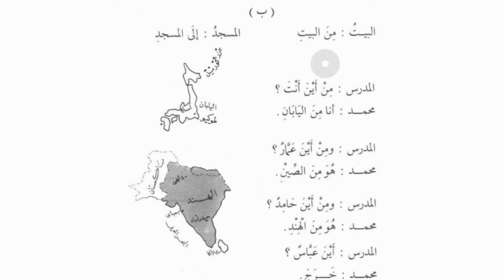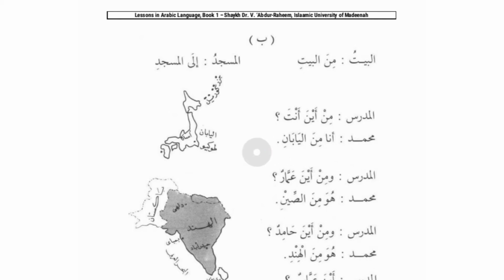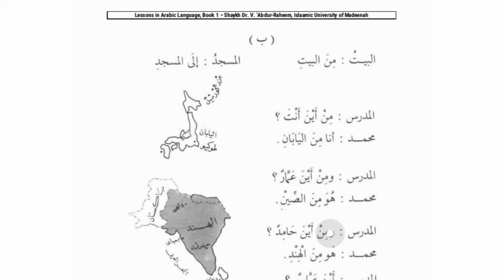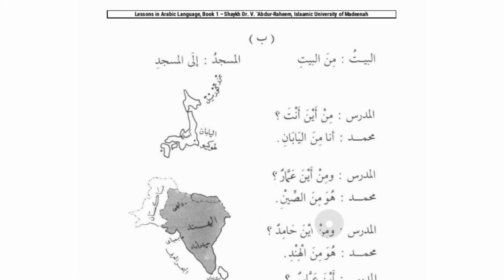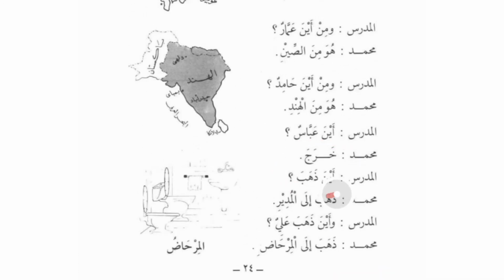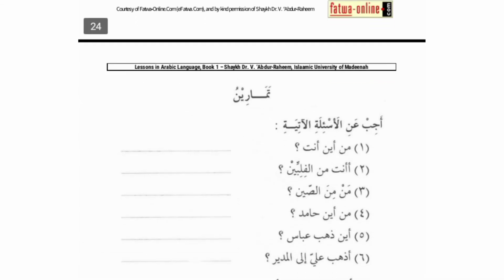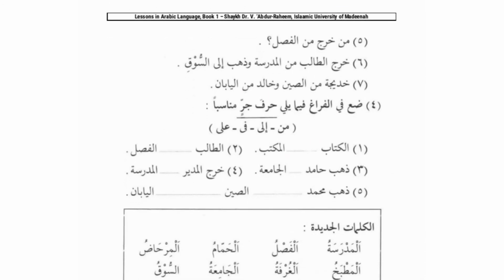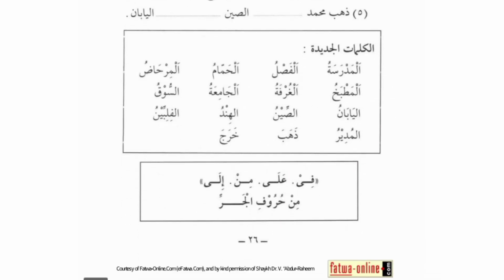A.M.E lesson 4(part 2), (book 1), حروف الجر, Arabic prepositions.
In this video we'll be looking further into other Arabic prepositions and their uses, also the names of some countries in arabic and a number of new words.